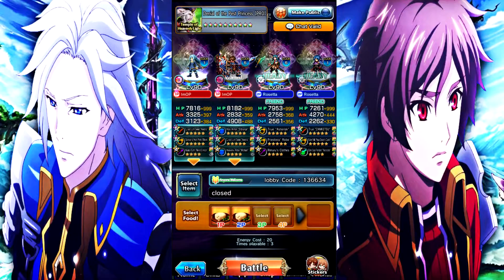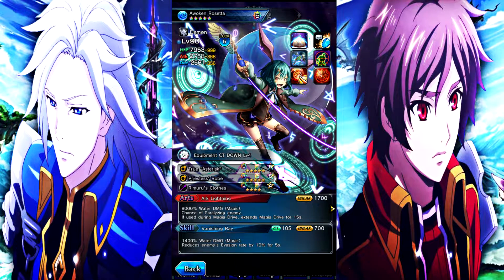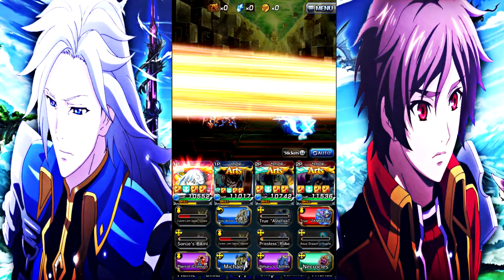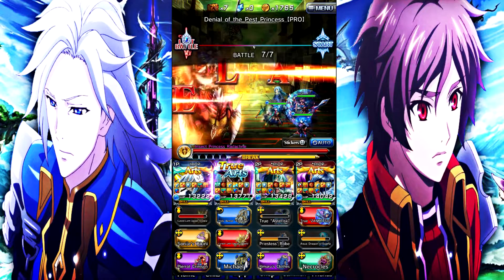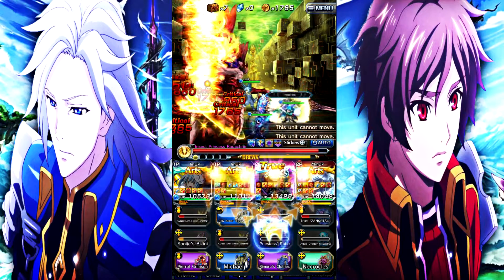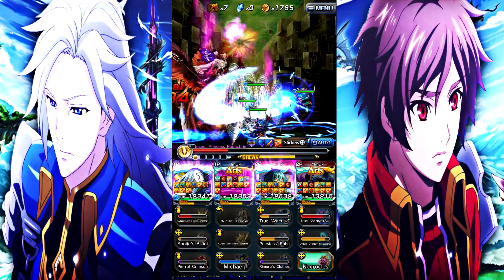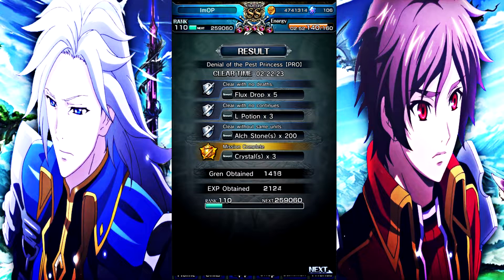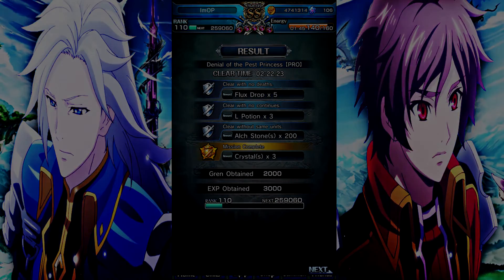Awoken Rosetta Showcse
75 likes for your boy!!!        Hope y`all did enjoy it and I`m out guys PEACE!!